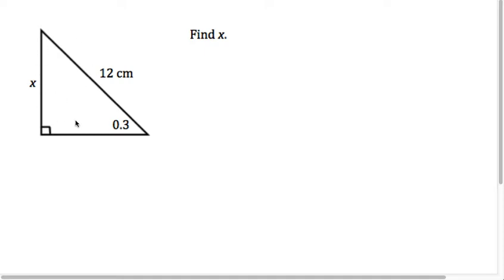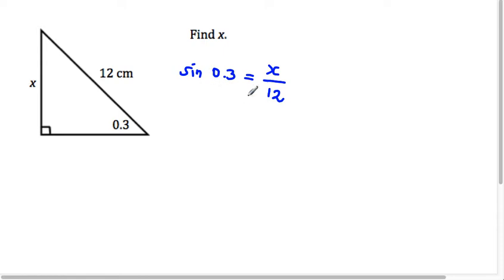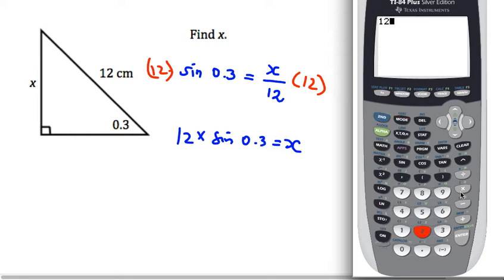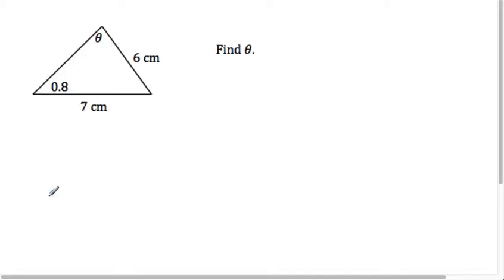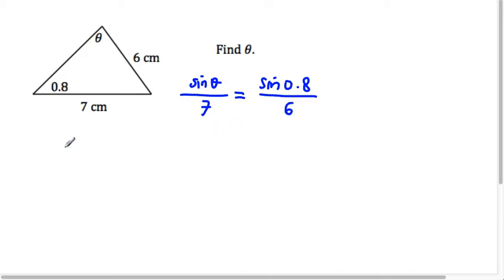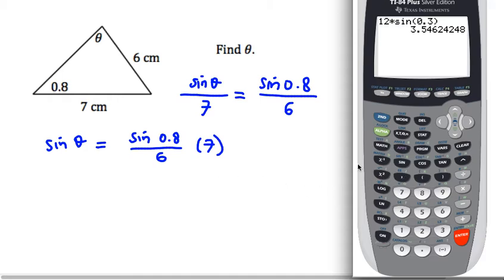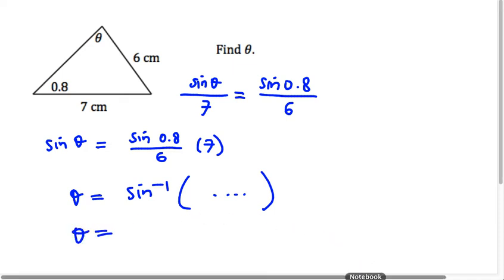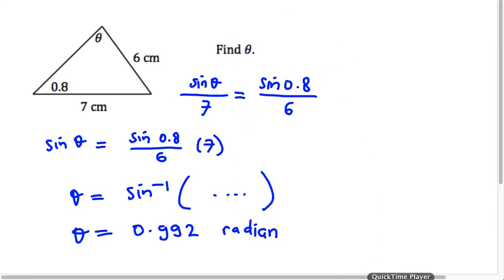Radian Measures 2